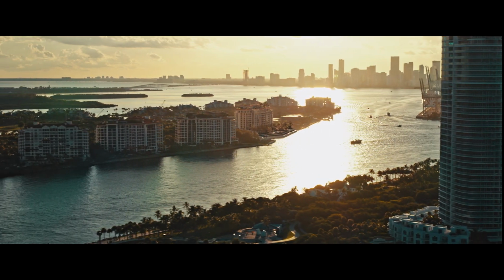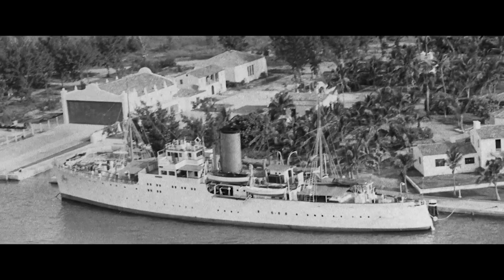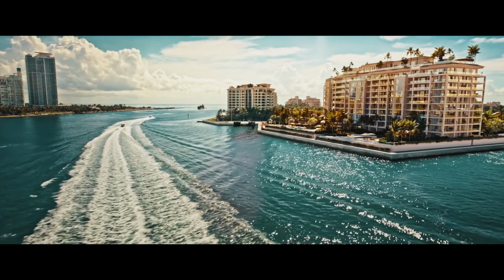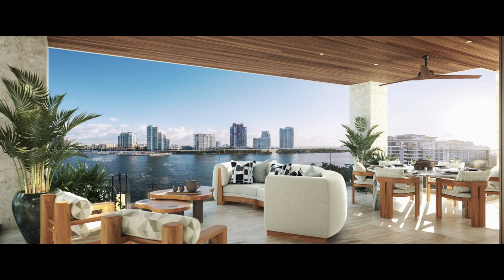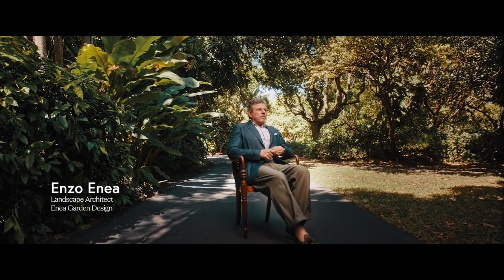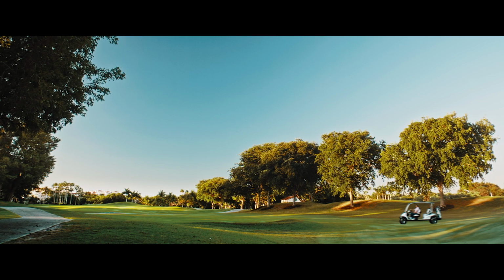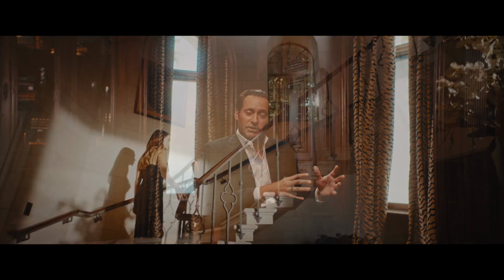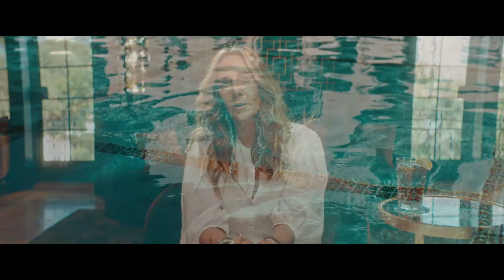Inside The Residences at Six Fisher Island: America’s Most Exclusive Island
Fisher Island, Perfected

Stretched out across 650 feet of pristine shoreline are The Residences at Six Fisher Island: a rare collection of 50 waterfront homes, to be built on what was once the Vanderbilt family’s private retreat.

Six Fisher Island is the ultimate expression of Fisher Island itself, a reflection that merges the grandeur and history of this storied tropical paradise with exacting contemporary design. Find serenity, privacy, and effortless living in these remarkable homes, on this exclusive island haven.

Six Fisher Island’s unsurpassed location offers a rare opportunity to capture the natural wonder of this unique setting, that commands panoramic views of Miami Beach, Biscayne Bay, the Atlantic Ocean, and the Miami skyline.

The Residences at Six Fisher Island have modernized the signature Mediterranean Revival style of this coastal paradise with contextual indoor-outdoor design that seamlessly embraces water, sun, landscape, and sea breeze. Nestled within six and a half acres of tropical gardens and pools from world-leading landscape architecture firm Enea Garden Design are three- to eight-bedroom residences, ranging from 3,872 to over 15,000 square feet, and more than 55,000 square feet of bespoke resort-style amenities, exclusive to Six Fisher Island residents.

THE RESIDENCES - A NATURAL APPROACH

Curated by the globally acclaimed interior architecture firm Tara Bernerd & Partners, every element of the custom-designed interiors at Six Fisher Island reflects the essence of the natural world. Hints of tropical greens, soft-colored stones, and organic textures create a serene atmosphere, evoking a profound sense of natural beauty.

Interiors blend seamlessly with expansive terraces and views of the Atlantic Ocean, Biscayne Bay, Miami Beach, and the Miami skyline. A broad stone island sits in the center of the spacious kitchen—surrounded with custom millwork and a complete suite of Sub-Zero and Wolf appliances, bringing both ease of use and beautiful design to the heart of every home at Six Fisher Island. Gracious primary suites feature bay views, a midnight bar, and direct terrace access. Each primary bedroom suite features two oversized, customizable walk-in wardrobes.

AMENITIES - THE

Six Fisher Island’s unprecedented offering of services and amenities inspires endless new ways to live, work, and play—allowing for a lifestyle that moves effortlessly and elegantly.

There is no place like Fisher Island. From its inception, this exclusive place has been home to those who seek seclusion yet still wish to be moments away from the center of it all. At its heart is the private Fisher Island Club, where membership is included for you as a homeowner.

Ready to Make Fisher Island Your Next Home in Miami?

👩🏻‍💻Sandra M. Centeno | REALTOR®️Broker-Associate
🥂Luxury Lifestyle Concierge
📚Resort & Second Home Property Specialist (RSPS)
📚Seller Representative Specialist (SRS)
🏗️ New Construction Condos
🏡Avanti Way Realty
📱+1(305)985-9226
💫English | Español
📍Bal Harbour | Bay Harbor Islands | Brickell | Coconut Grove | Coral Gables | Key Biscayne | Miami Beach | Surfside | Sunny Isles

SUBSCRIBE to this channel if you would like to see more videos of luxury home property tours, home design & decor ideas, selling and home styling tips, as well as community highlights and lifestyle experiences in Miami’s waterfront residential neighborhoods including Brickell, Coconut Grove, Key Biscayne, Miami Beach and the surrounding areas.

Let’s connect!

The information contained on this YouTube channel and the resources available for download through this YouTube channel are for educational and informational purposes only.

Waterfront Living Miami highlights a curated selection of product recommendations for your consideration; clicking a link to the retailer that sells the product may earn us a commission without any cost to you. This is how we are able to provide more content on this channel.

ORAL REPRESENTATIONS CANNOT BE RELIED UPON AS CORRECTLY STATING THE REPRESENTATIONS OF THE DEVELOPER. FOR CORRECT REPRESENTATIONS, MAKE REFERENCE TO THIS WEBSITE AND TO THE DOCUMENTS REQUIRED BY SECTION 718.503, FLORIDA STATUTES, TO BE FURNISHED BY A DEVELOPER TO A BUYER OR LESSEE.